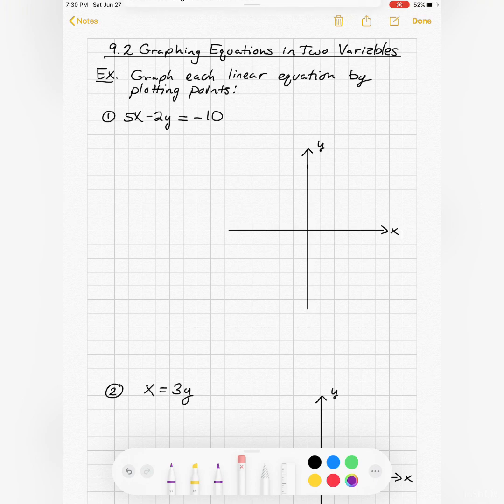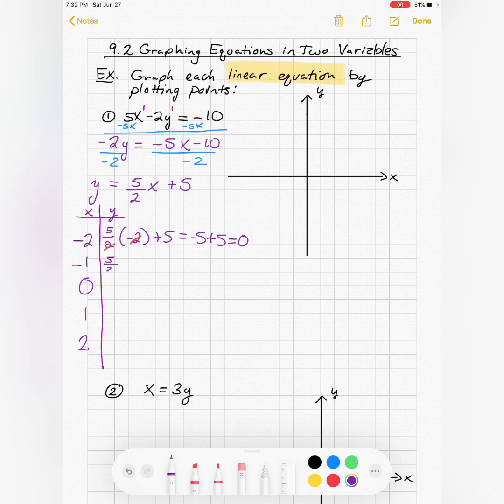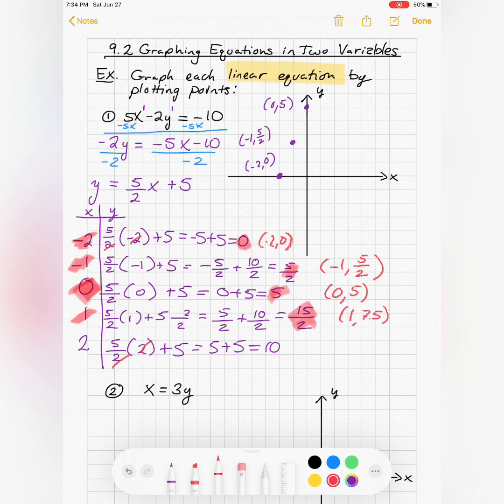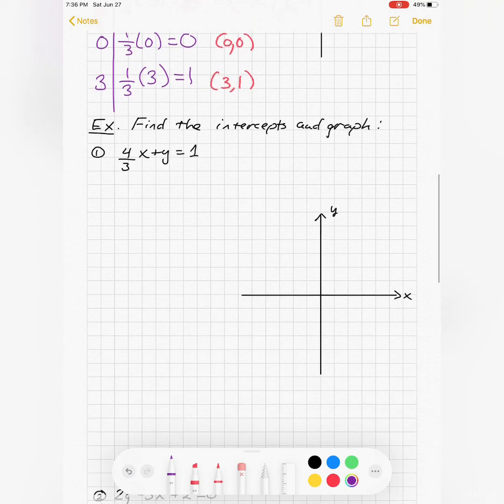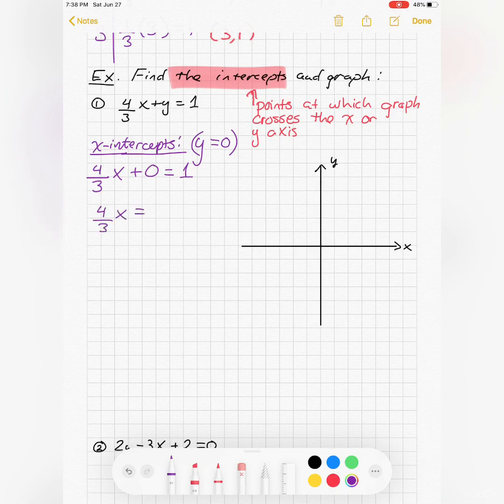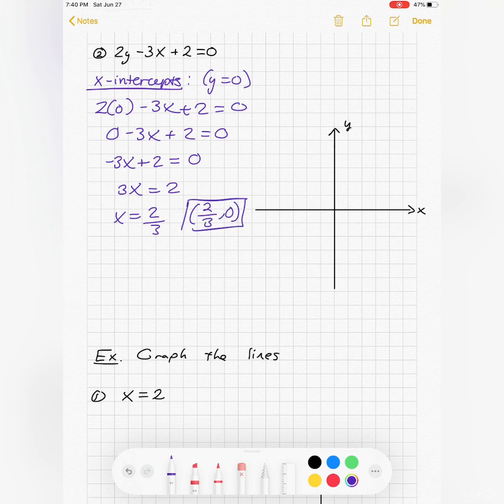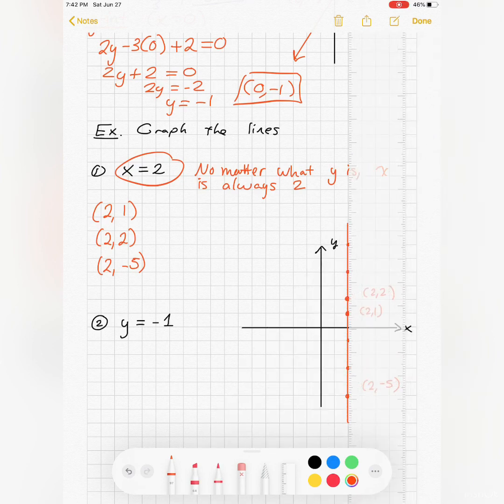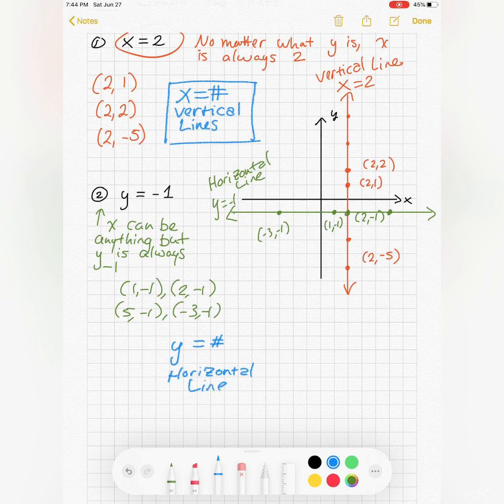9.2 Graphing Equations in Two Variables this